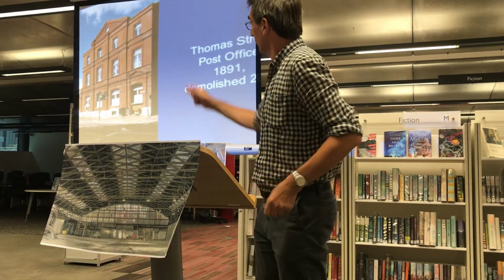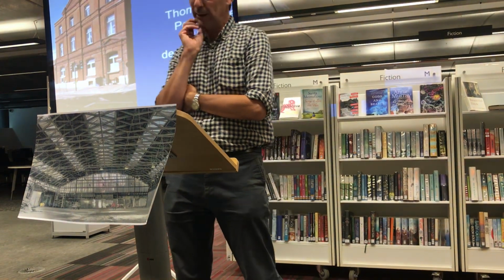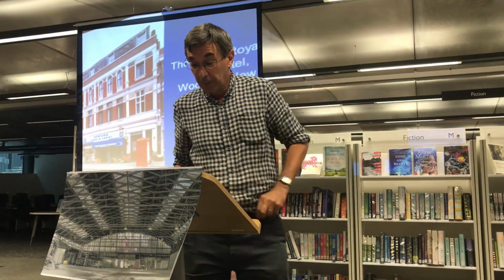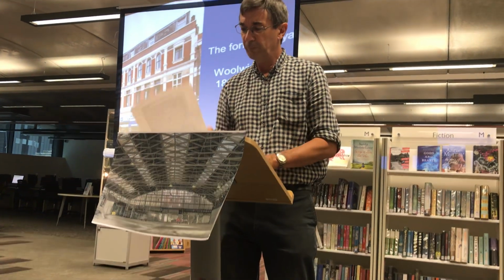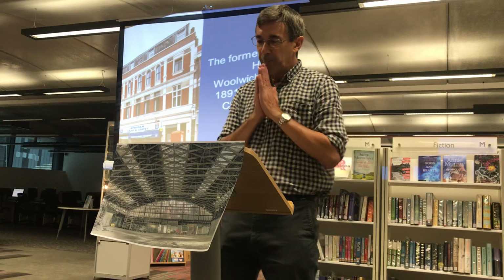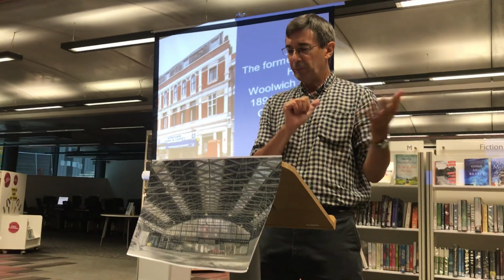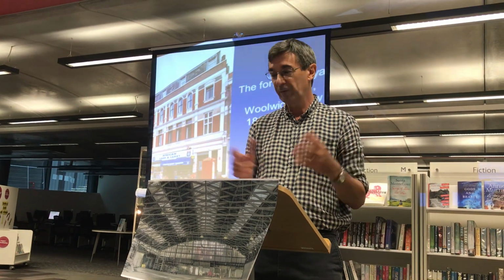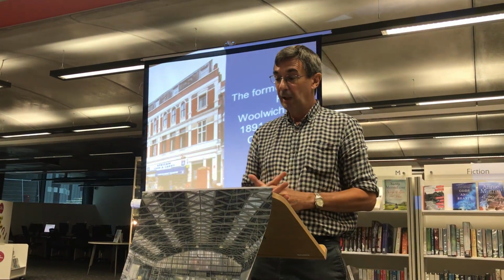Peter Guillery - Speak Out Woolwich meeting 30 July 2018